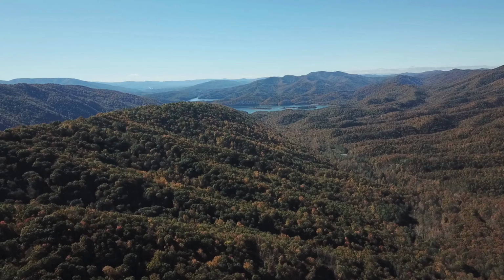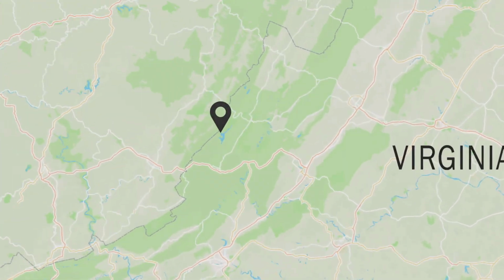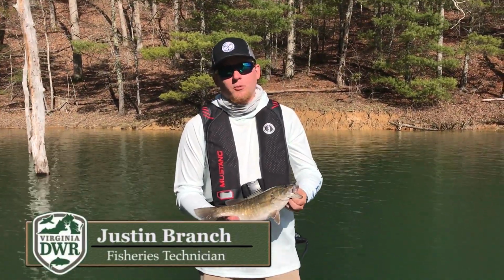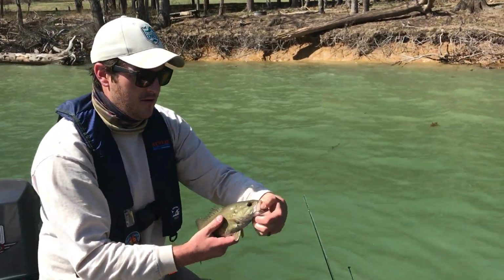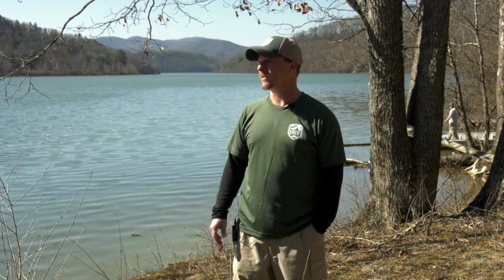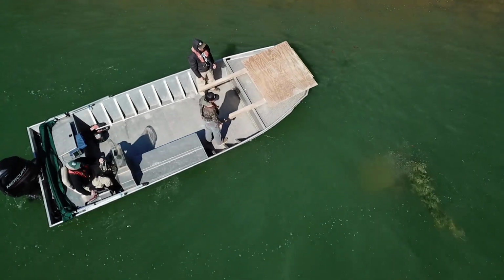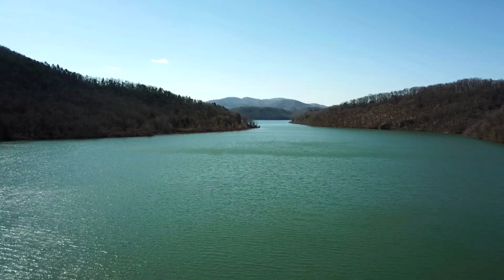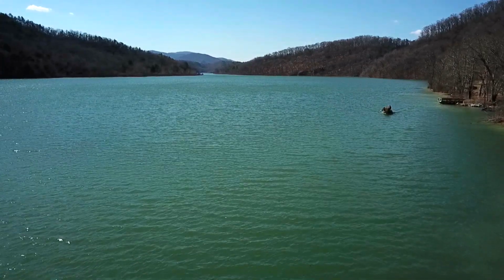Spring Fishing for Smallmouth Bass at Lake Moomaw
Learn all about targeting smallmouth in Lake Moomaw during the early spring from DWR's Angling Education Coordinator Alex McCrickard, Fisheries Technician Justin Branch, and District Fisheries Biologist Brad Fink. We also cover habitat improvement work in Lake Moomaw.